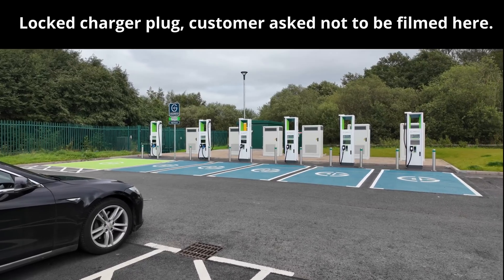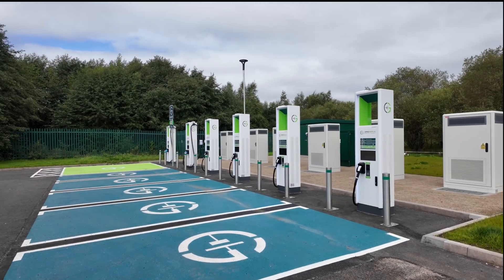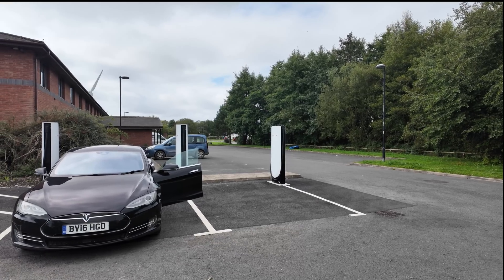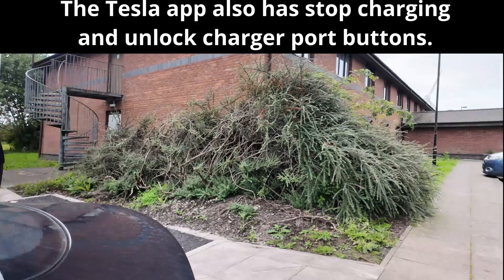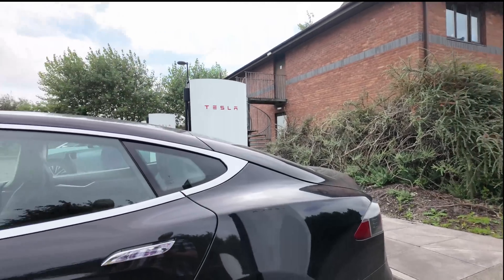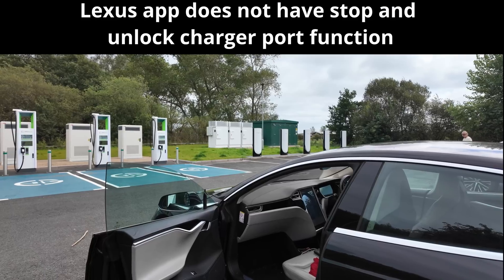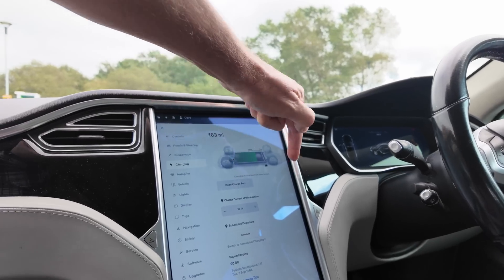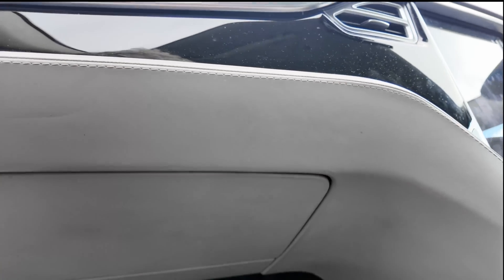What Can Go Wrong When Charging Your EV?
If you're considering purchasing an EV (electric vehicle) or already own one, then charging your EV is one of the biggest differences in the ownership experience. However, there are several potential pitfalls you may encounter.

In this video, we dive deep into one such issue and explore the difficulties that can arise when charging your electric vehicle.

If you'd like to know more about electric vehicle, please follow the channel where we have essential videos that can let you know:

- What your EV can and can't do
- How to avoid the common problems that impact EV drivers
- What to do when something does go wrong
- How to find the best EV charging prices
- How to use mobile apps

Legend: Darren Pain

VIP: Tom Davison | Gary Heavens | Kodzo | Kenn | Andrew Leader | Jason Herrick | Lee Houten | Graham Russell | Wayne Follett | phil rundle | Stuart Joscelyne | Tom Walker | Michael W | Barry rathbone Ledsom | Peter Hartland | Charles Siddons | 2 Thumbs in the Thumbnail | Ray Daly | Simon Smith | Richard Waghorn | Rachael McLoughlin | Stephen Bagwell | Catrin Hubbarde | Brendan McHale | Julie Marriott

Supporter: Paul Egan | Kim Edwards  | Alan Williams | Nicholas Campbell | David kramrisch | Peter Lawrence | Oliver Roche-Clarke | Andy Hamilton

YouTube Super Thanks:
geoffpeters8843 | brettkemmerer1310 | leesmart1971 | michaelketley1252 | ballathiam9486 | esa4aus | stephenappleby7897 | cjsa9253 | Joe-lb8qn | rayd332 | StanDMan01 | Mora41 | 68smurfin | 1973Hog | mortenvollaug6530